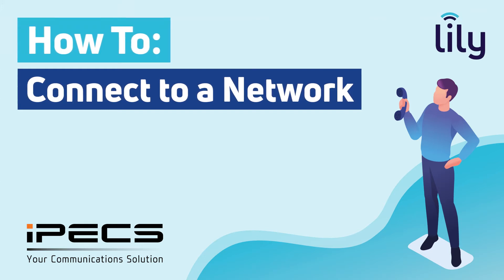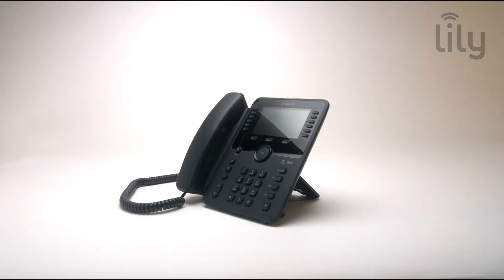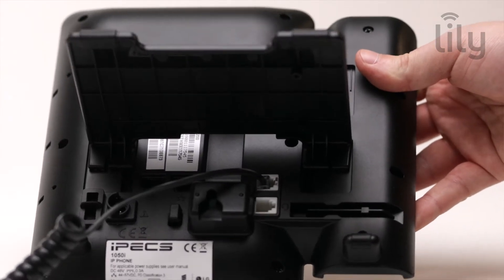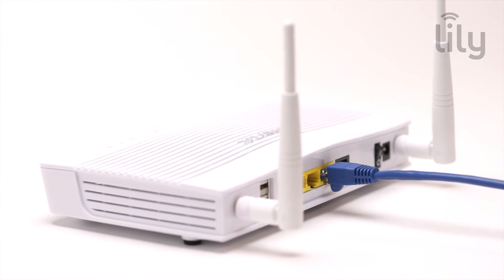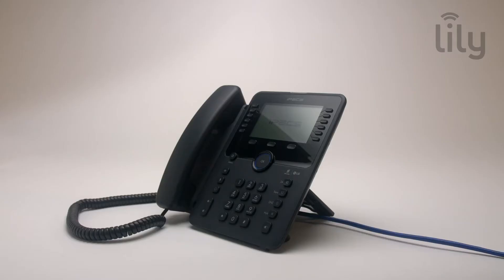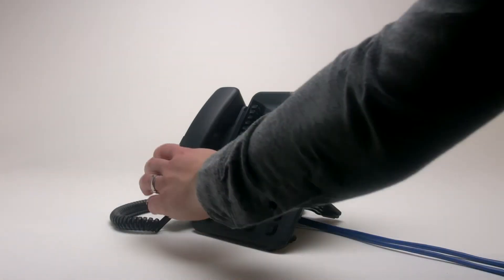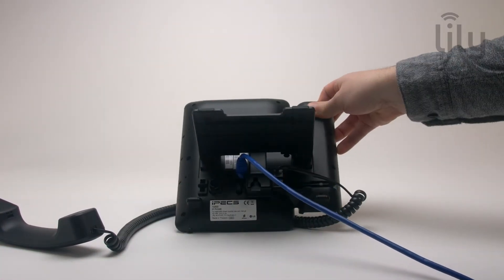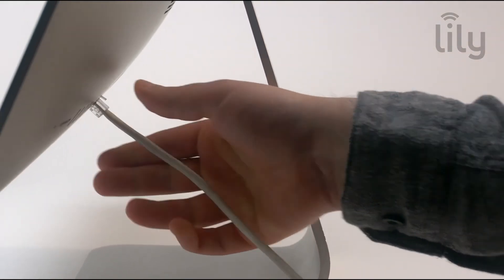iPECS 1000i - How To Connect to a Network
Check out our video showcasing how to connect to a network and start dialing on your iPECS 1000i series handsets.